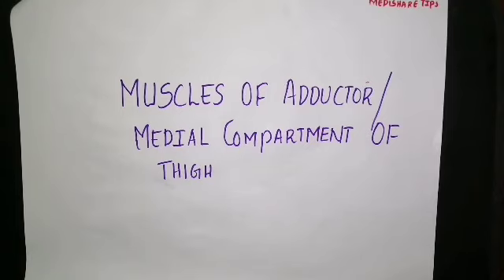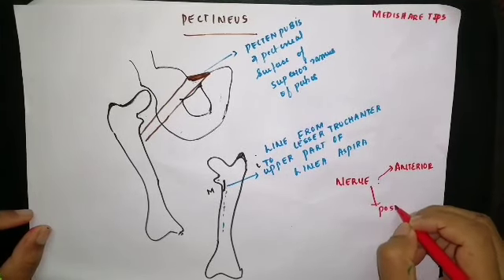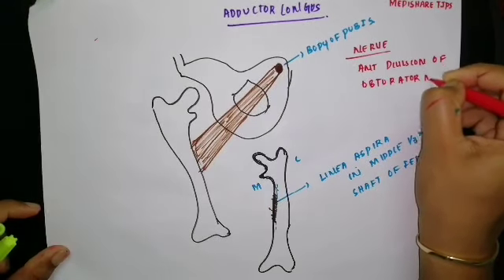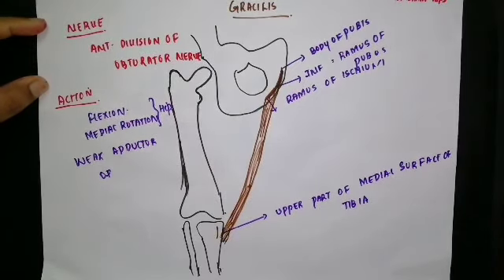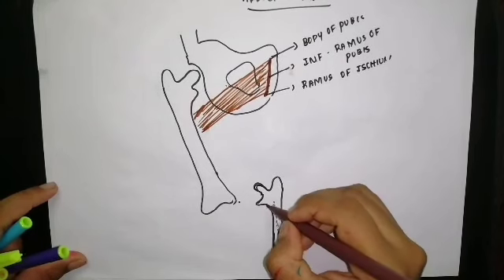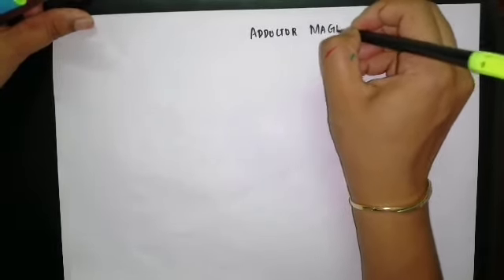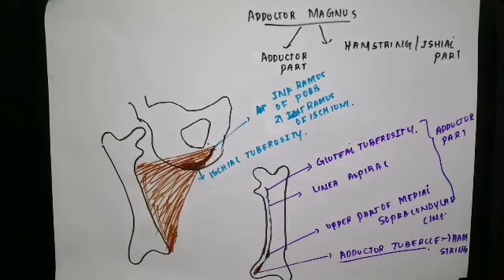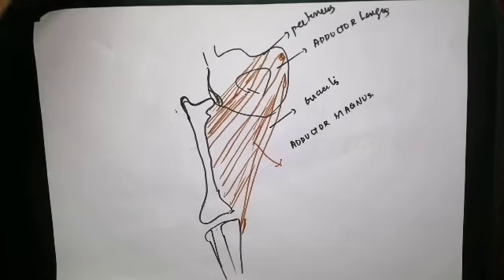Muscles of Adductor compartment of thigh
Contains drawn and explained detailed description of the muscles of Adductor compartment of thigh, its origin, insertion, nerve supply and action.

3M Littmann Classic III Monitoring Stethoscope 27 inch, 5868-
3M Littmann Classic III Stethoscope, Lavender Tube, 27, inch, 5832-